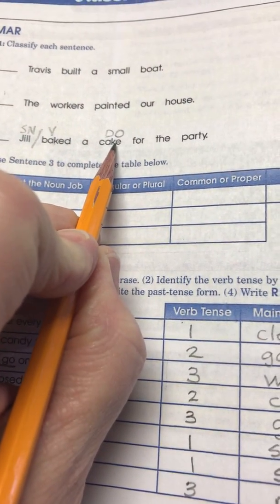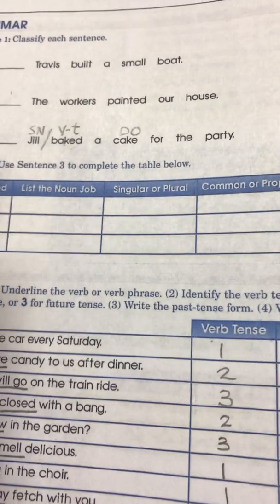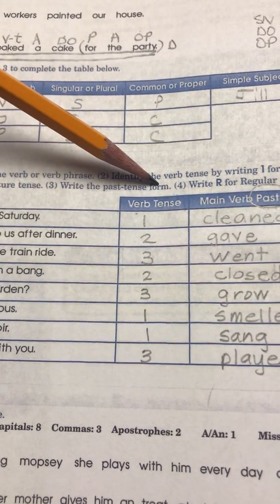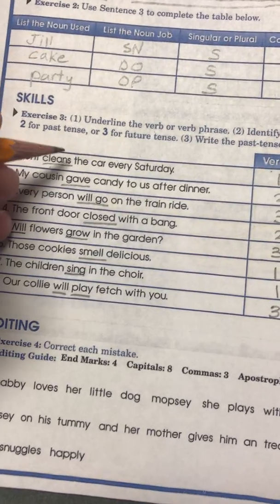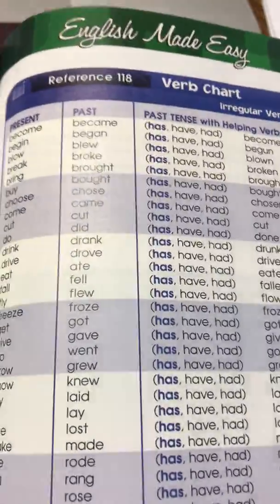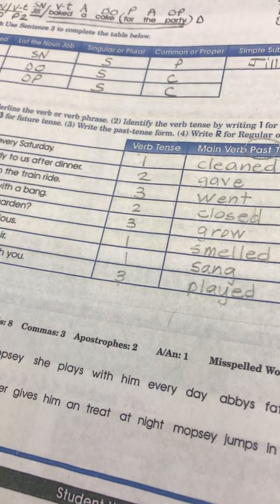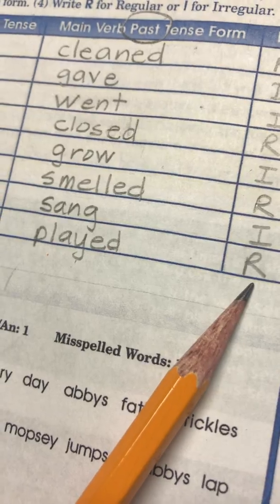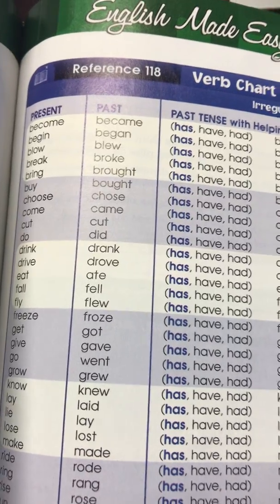Classroom Practice 37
How to complete CLPR 37.  There are new concepts on exercise 3.  Use Reference 118 to complete.